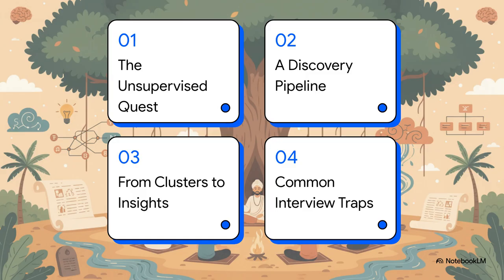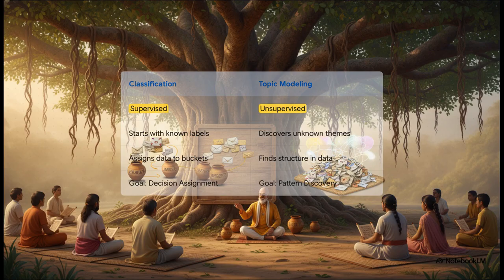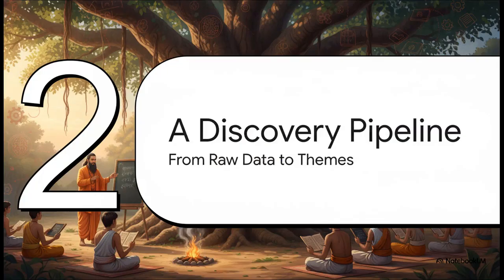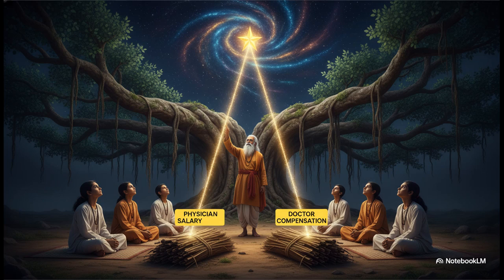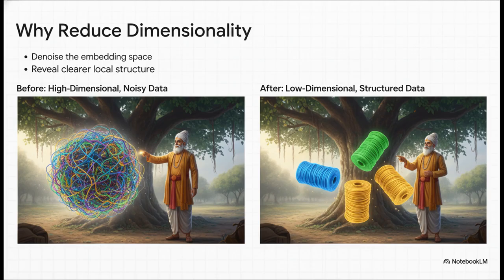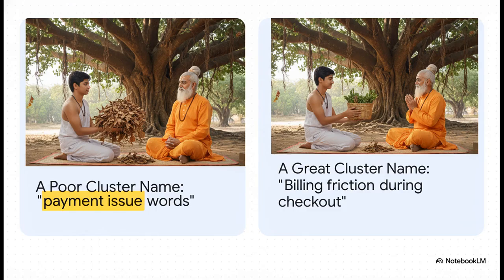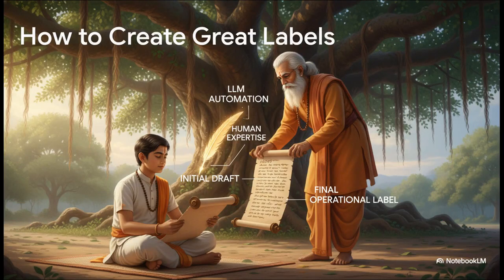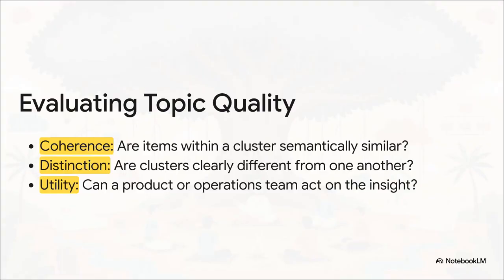AI System Design Interview Ch.7: Clustering vs. Topic Modeling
In a technical system design interview, "how do we organize data?" is a common trap. If you have 10 million news articles, you can't read them all. You need Topic Modeling, Clustering, and Theme Discovery. But how do you make these algorithms run across a distributed cluster of 100 servers?

The Foundational Concepts
We break down the technical "Chapter 7" essentials for every engineer:
Clustering (Hard Assignment): Putting a document into one bucket (e.g., K-Means).
Topic Modeling (Soft Assignment): Recognizing a document is a "mixture" of many ideas (e.g., LDA).
Theme Discovery: Extracting the "latent" or hidden meaning that connects disparate data points.

To make these stick, we use analogies from Indian mythology:
Topic Modeling & The Samudra Manthan: Just as the ocean was churned to reveal hidden treasures (Amrit, Halahala, etc.), LDA churns through words to find the "latent" topics hidden beneath the surface.
Clustering & The Army of Rama: Think of the Vanara Sena. Each warrior is grouped by their specific tribe or skill—one soldier belongs to one unit. This is Clustering (Hard Assignment).
The Mixture of Gunas: In the Bhagavad Gita, every human is a mixture of Sattva, Rajas, and Tamas. No one is 100% one thing; we are a probability distribution. This is Topic Modeling (Soft Assignment).